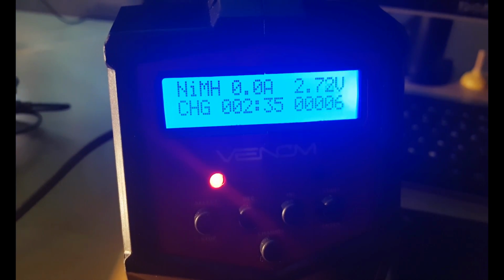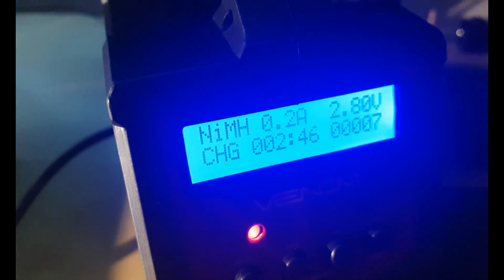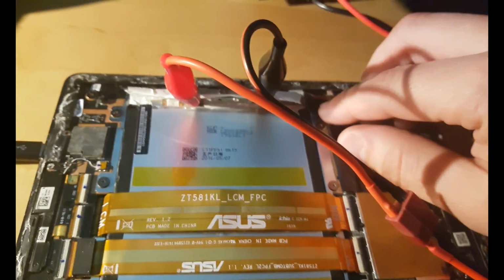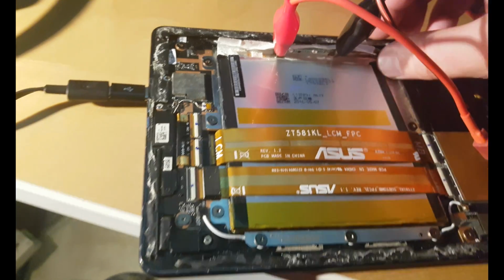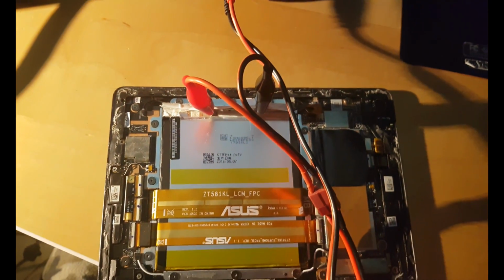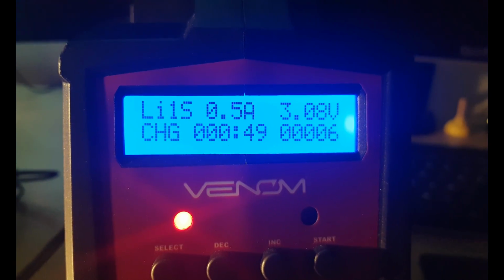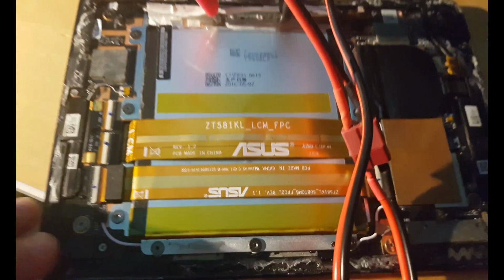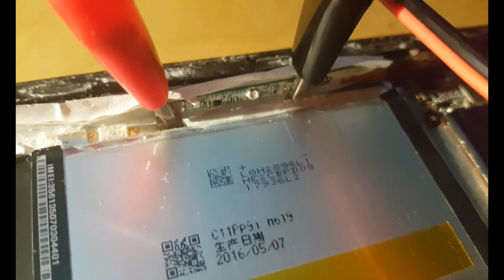ASUS ZenPad Z8 P008 - Battery Not Charging FIX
I try to charge it for all types of different charger even original, but I only get battery icon without any red or %, so I took back cover out and inspect the battery, it has 0.0v charge on it, so I used my pro charger to JUMP UP battery up to start catching voltage to charge.
Only do it if you know how to work with batteries and what is amperes, if not you can cause fire or damages. Originally used battery was over 50$ on eBay so it is better to work it out this way